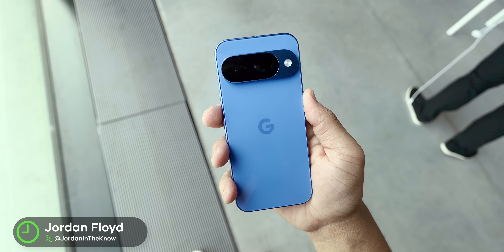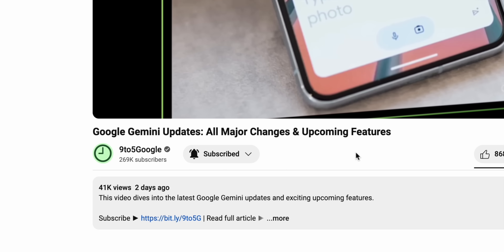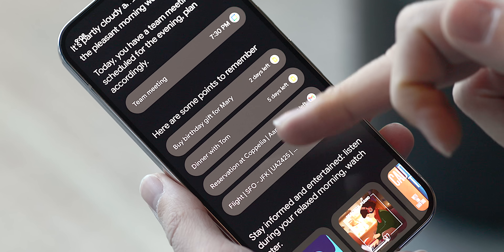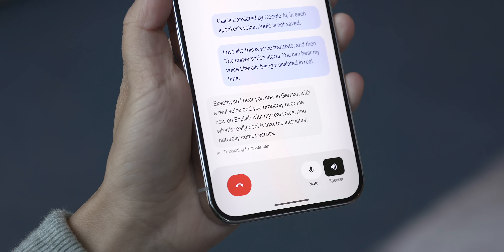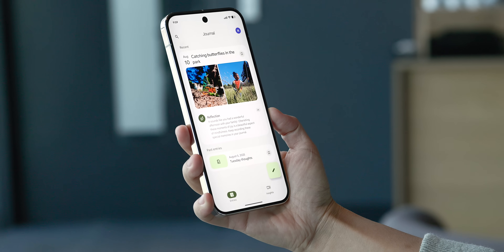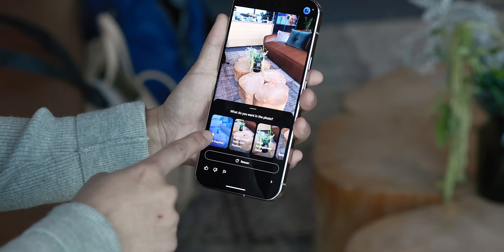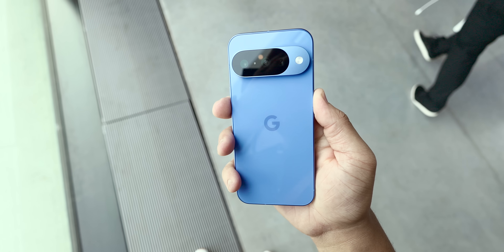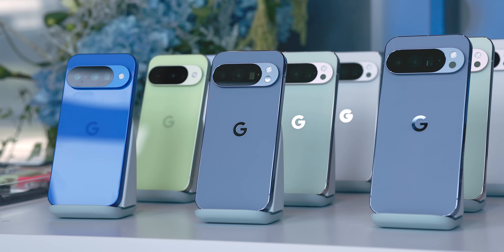Pixel 10 AI Deep Dive: Every NEW Feature EXPLAINED!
Theres a ton of AI features this year.. heres a quick rundown on the biggest ones.